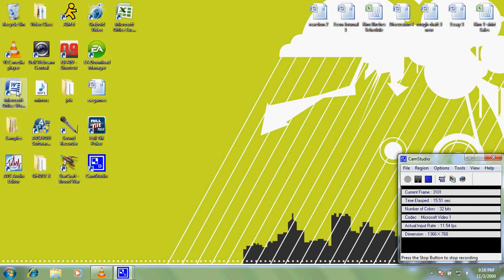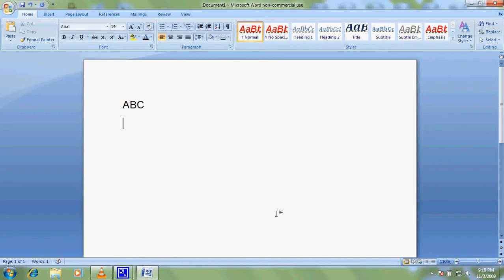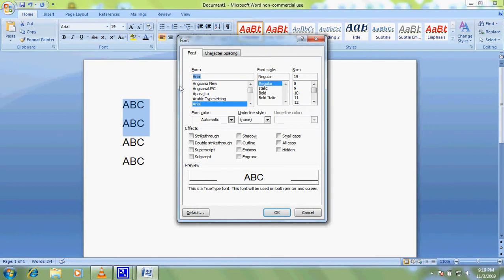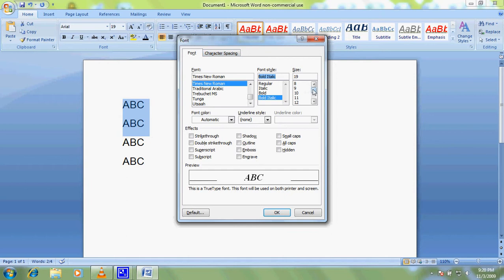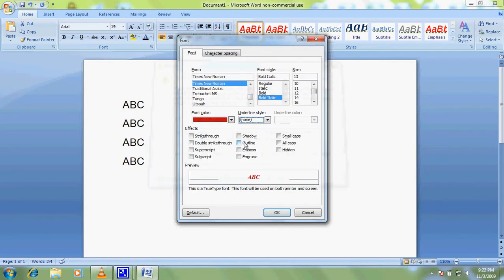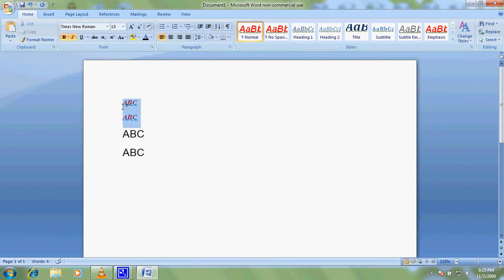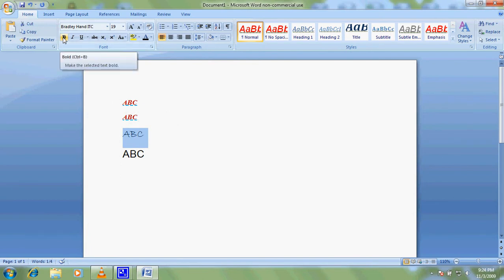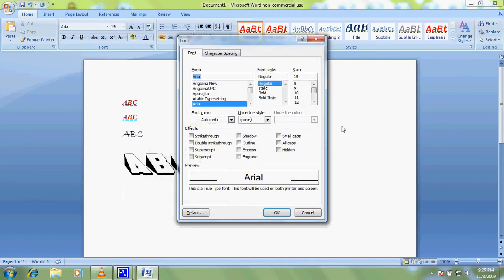Instruction Video for Microsoft Word Font Editing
Font Editing for microsoft word